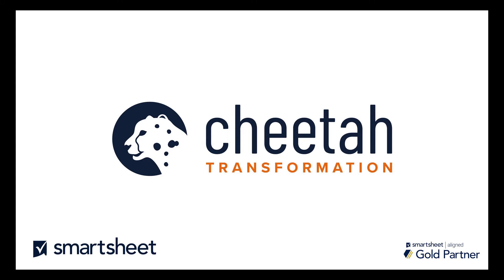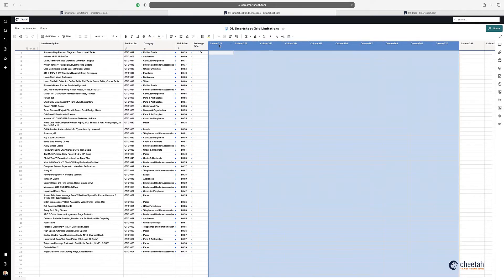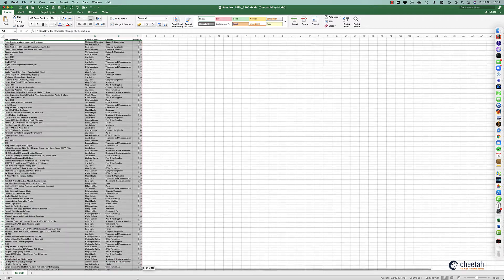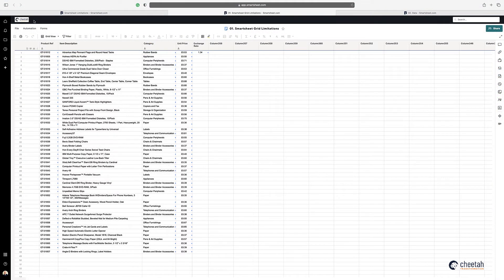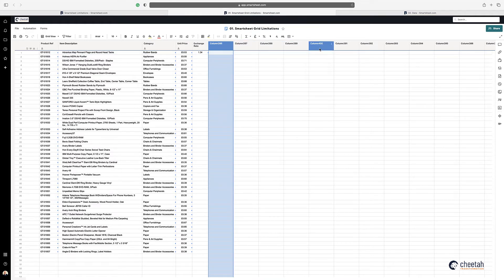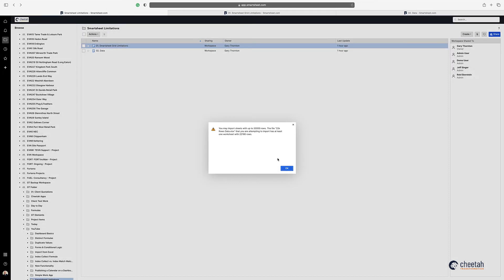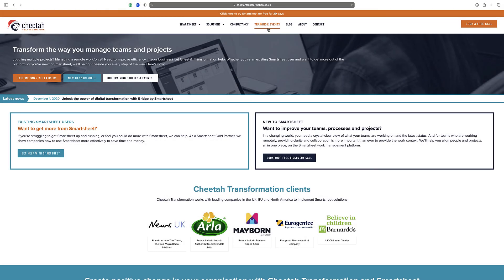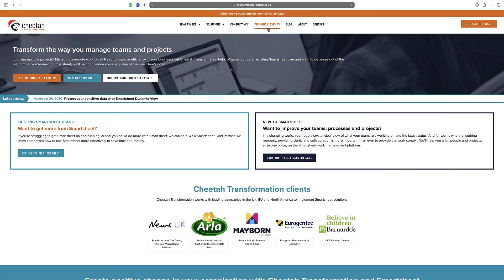Smartsheet Limitations within a Grid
If you’re new to Smartsheet and want to understand some of the limitations that exist within a grid, you need to watch our video….